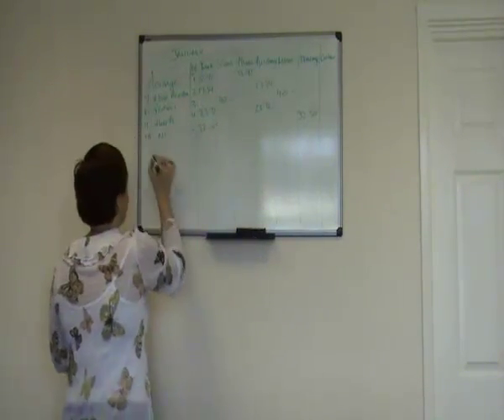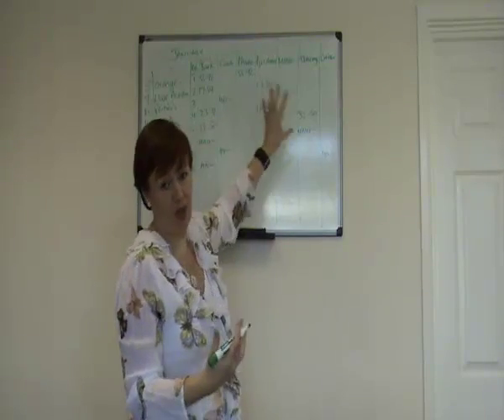Cash book midas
Annette from Midas Accountants shows you how to put together a simple cash book. Essential for businesses.